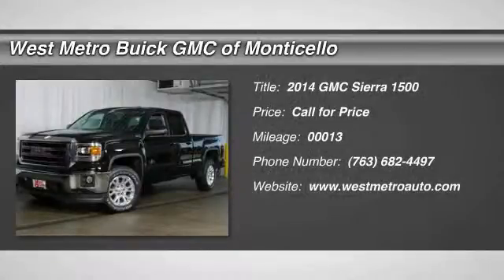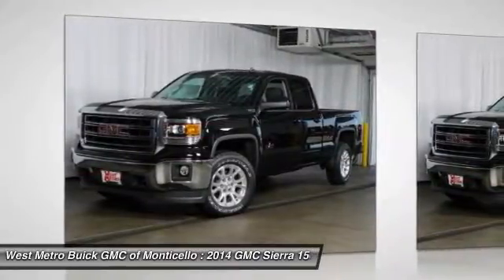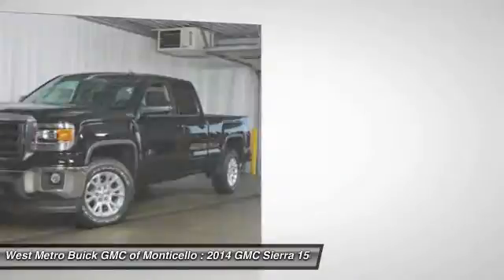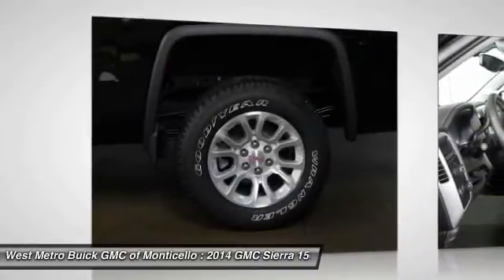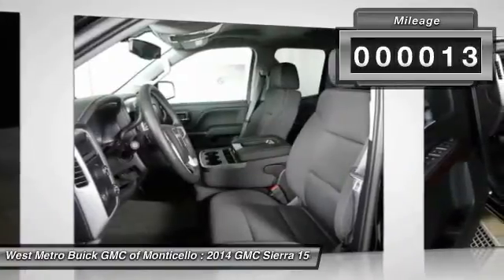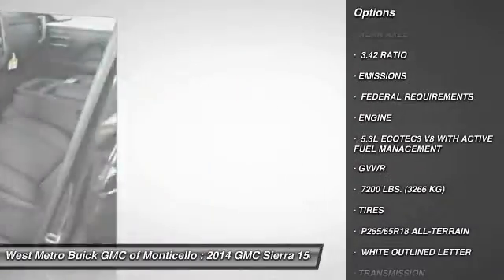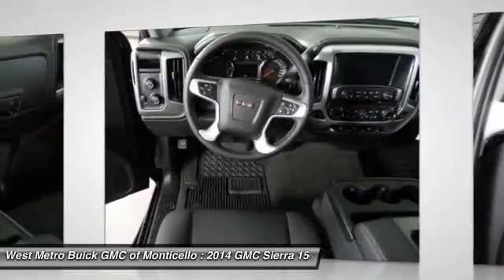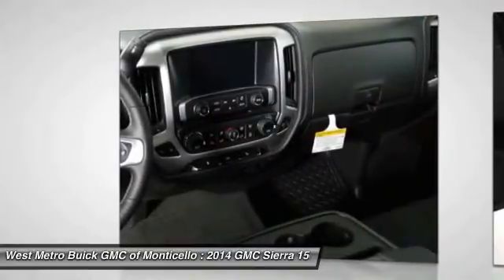New 2014 GMC Sierra 1500 For Sale Minneapolis, St. Cloud & Monticello MN G14-552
You'll love this 2014 GMC Sierra 1500. This is a car you'll want to take home. With 13 miles, it features Automatic transmission and an exterior color of ONYX BLACK. Call and get in touch with West Metro Buick GMC of Monticello directly, and be the first to open the car door today!